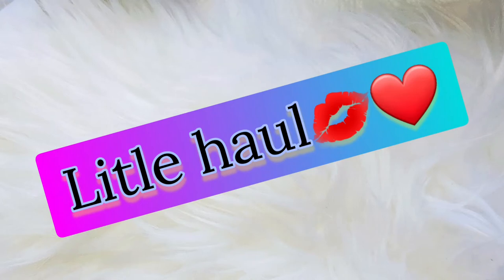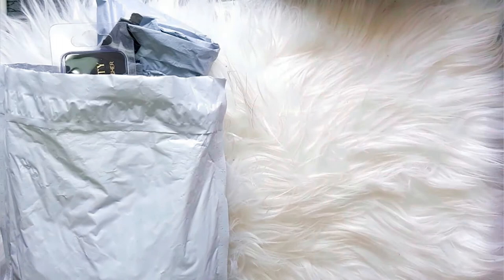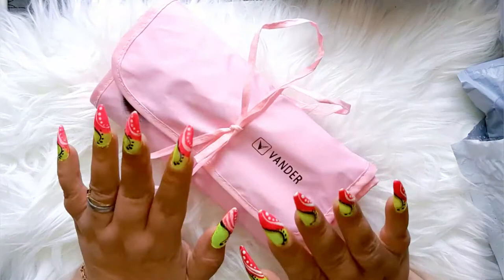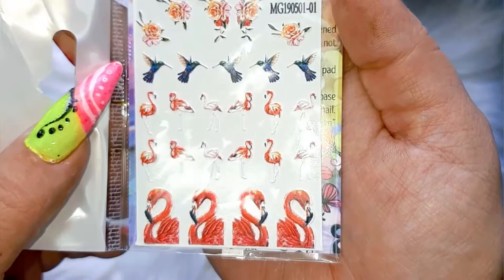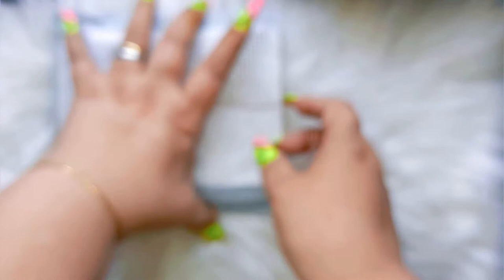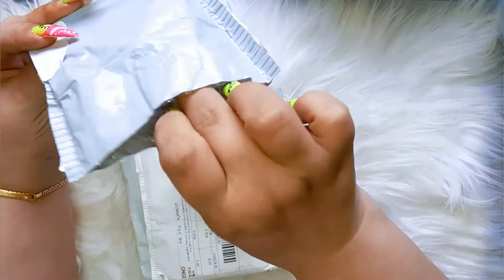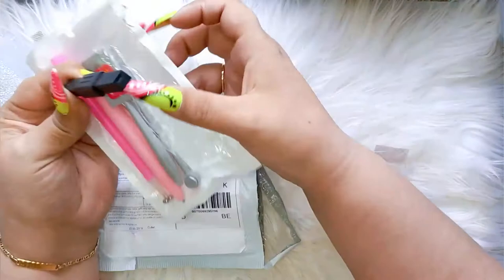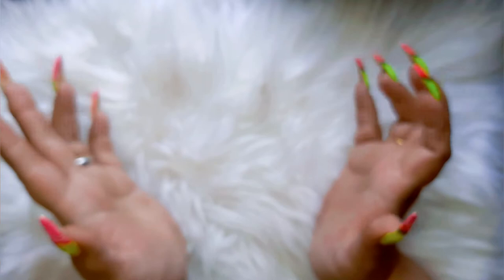Litle haul and most needed products for my airbrush 👍❤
hi guys,

YouTube have turn off al the comments in belgium and the Nederlands,
becouse there are problems with video's with childeren in that are sent to bad people,
so now you can not comment anymore on video's in belgium and the Nederlands...
I still not understand why YouTube do this also on nail video's ?
but yeah...

-my YouTube comunetietab

I am a ambasador for :
 Boo-Boo Glitter Glorie👍👌
glitters for each birth month with a lot more amazing nail bling for each month!

- please suport aimeili

also watch  the sassyfamilie Instagram page : sassyfamilie
I post sometime  pictures there before you can see the video here,
so don't miss this 👍

do you like to sent us something?

please sent To:
                                   sassyfamilie
                                hof ter eken nr 3
                                  9270 Laarne
                                     Belgium

wat we like to do with this money is:
-  in the first place get me a decent chair,so i can make more and better video's,
   without hurting my back...

- get nailproducts for my girl Lisa, so she can also lern to do nails👍

Thank you to eveyone that suport us😗 You can now also watch my video's on : Odysee
Click here to folow me on odysee :